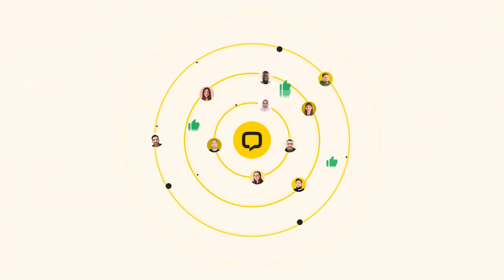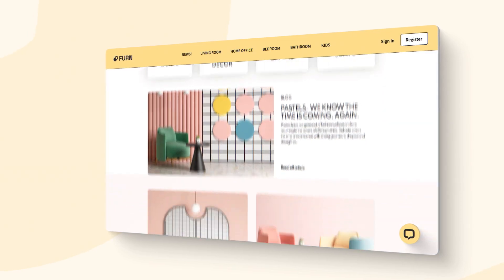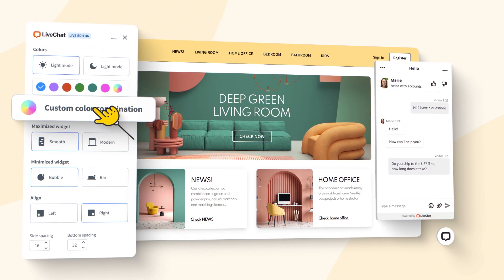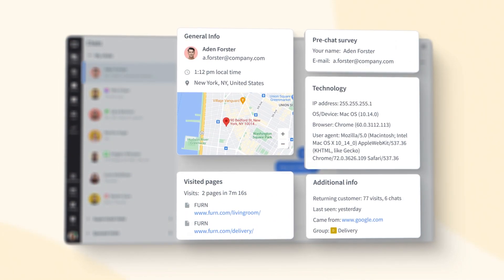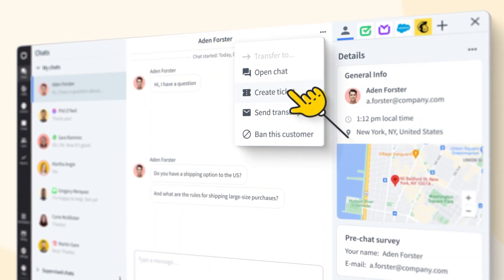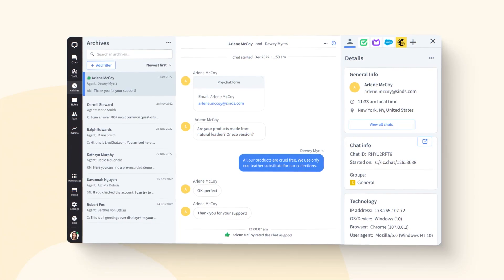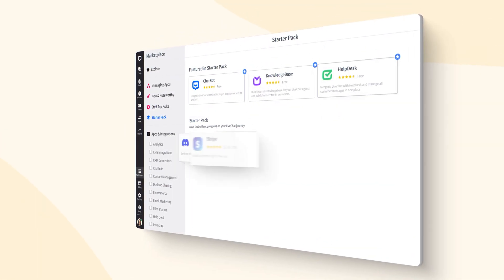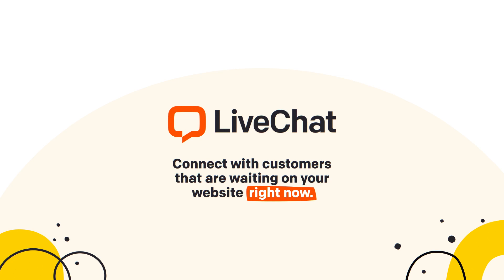LiveChat Product Tour: See How Easy It Is To Use Live Chat!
And grow your sales and reach a customer satisfaction of 97%? Well, how about just doing that?

LiveChat Product Tour: How does live chat work?
LiveChat allows you to connect with hundreds of visitors browsing your website. Send them an automated message that invites them to chat and deliver the support they always wanted. With just a few clicks, you can add LiveChat to your website and customize its look and feel to match your brand. And that’s it. Now, get ready to chat with your customers.

Here’s the heart of our app - the chat section - where all the communication happens. When chatting, you can personalize your message with all the detailed information about the customers you have at a glance. To speed up customer support, reply the moment a customer asks a question and solve their problems in real-time. For complex issues, create a ticket and solve it later or simply check the answer and respond in a flash. You can always get back to the conversation with a customer. You’ll pick up where you left off with all the chat history stored. Smooth, isn’t it? And what do your customers think? Keep tracking their happiness with all the reports and statistics. Make sure you get the most out of your support!

Connect LiveChat with your favorite tools. Choose from over 200 integrations available in our marketplace. And join more than 36,000 companies supporting customers with LiveChat.